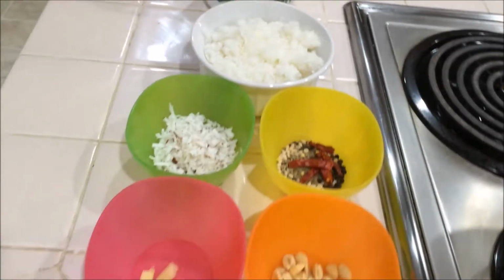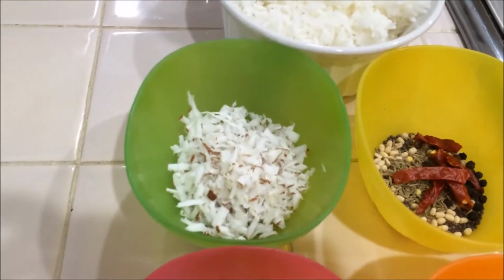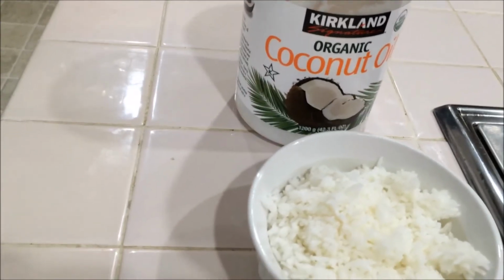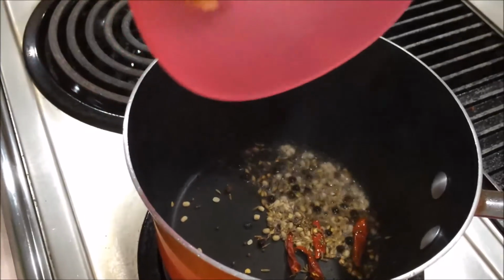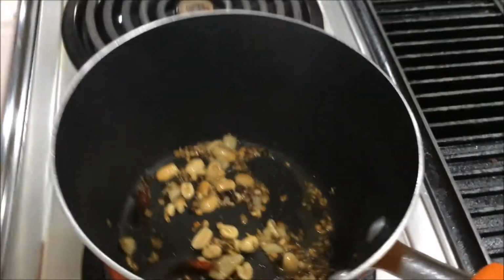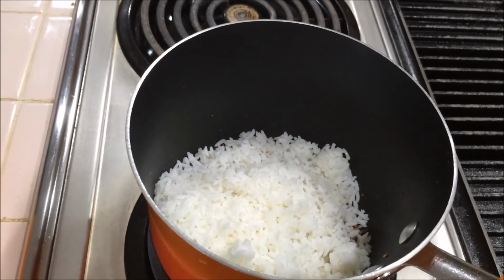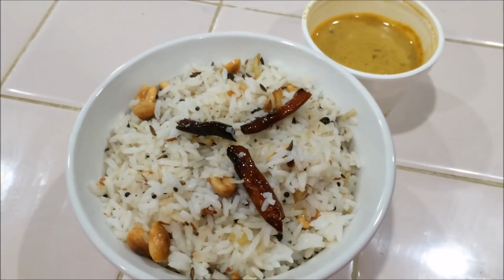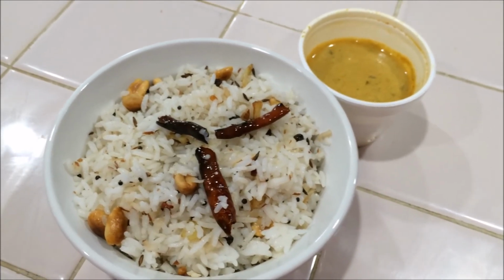Quick Coconut Rice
Coconut Rice is a very simple and easy rice recipe,It can be done quickly. An ideal dish for lunch box recipe.